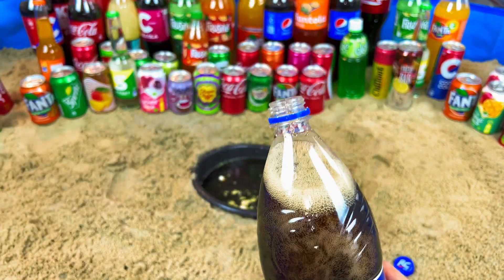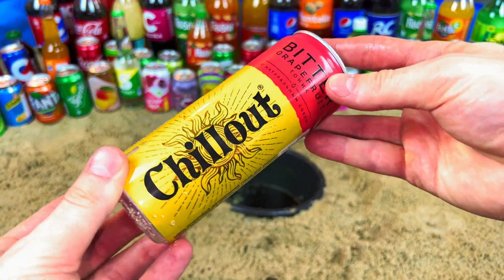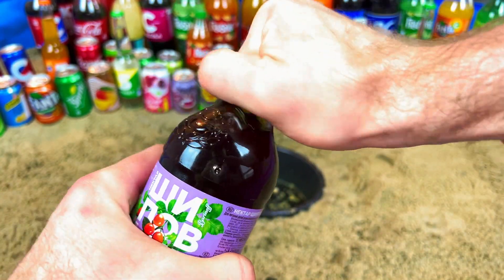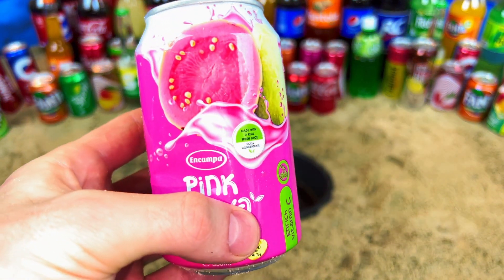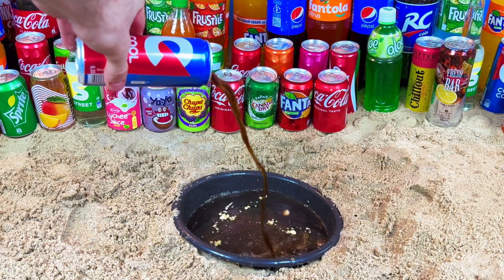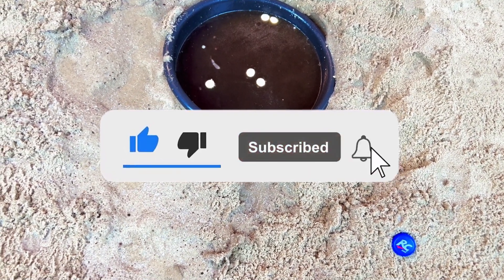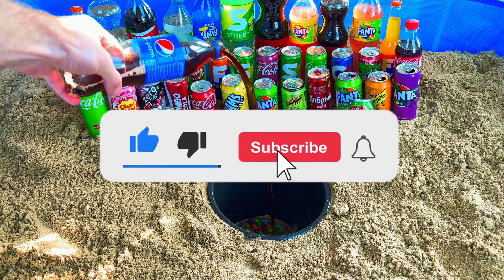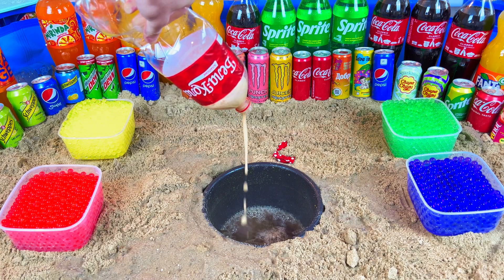Experiment: Rainbow Orbeez VS Coca-Cola, Different Monster, Fanta, Mirinda and Mentos Underground!